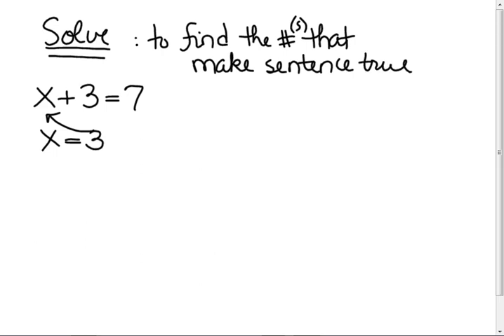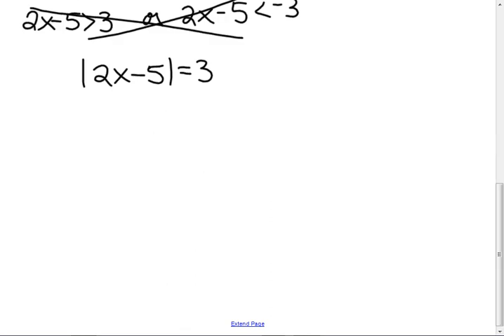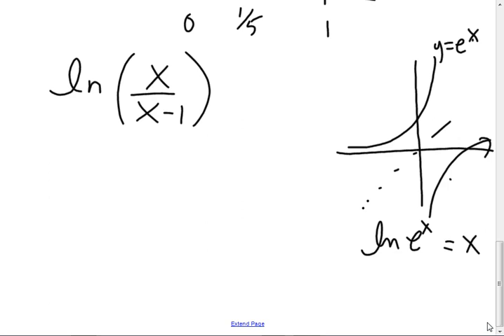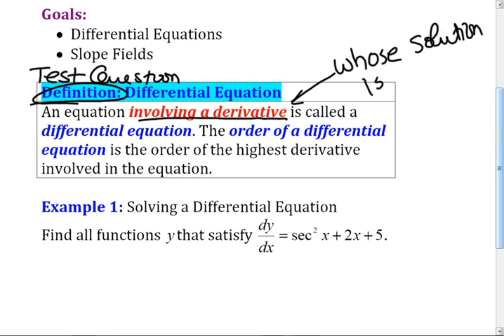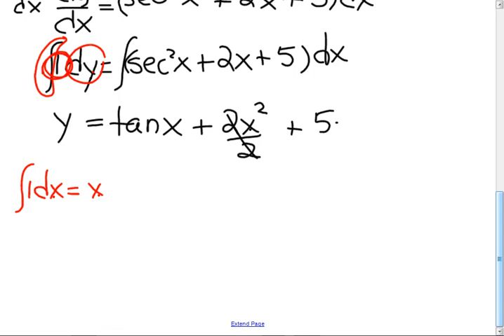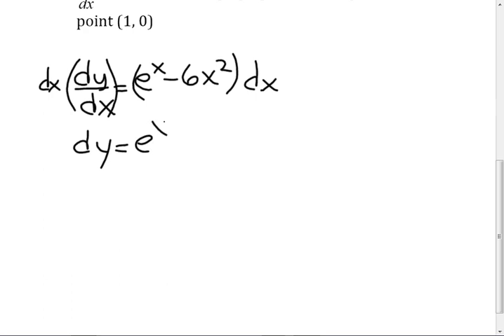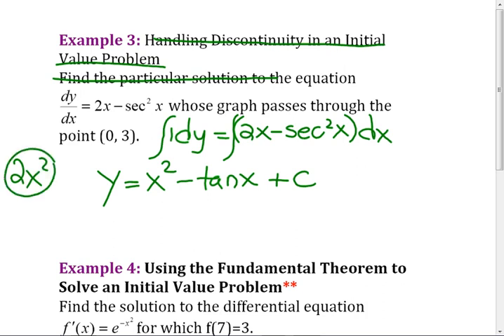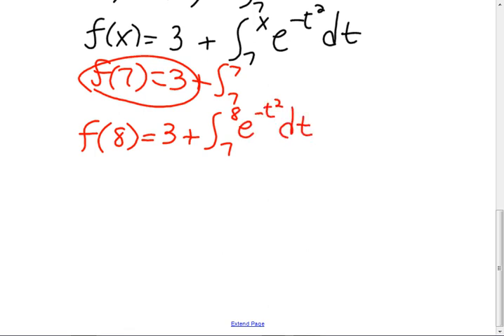AB Sect 6 1 Day 1 Feb 23